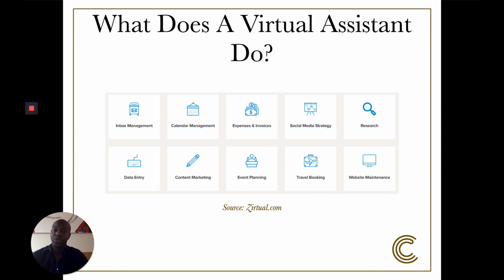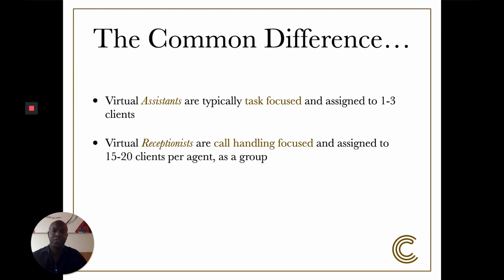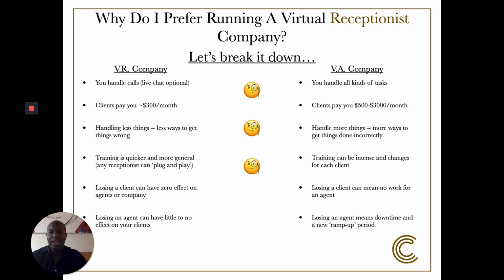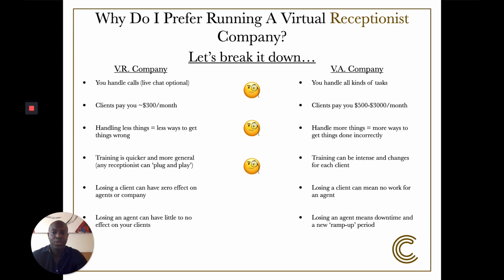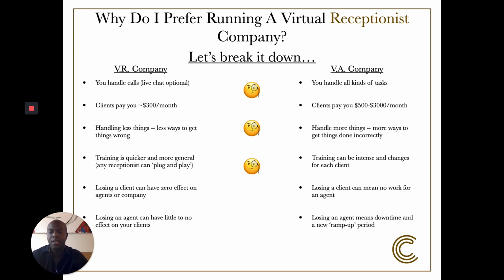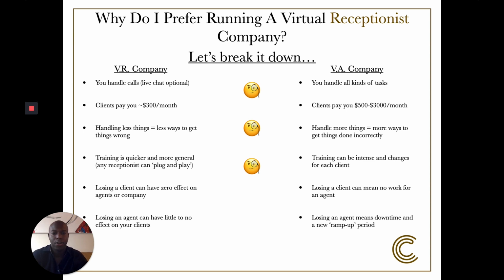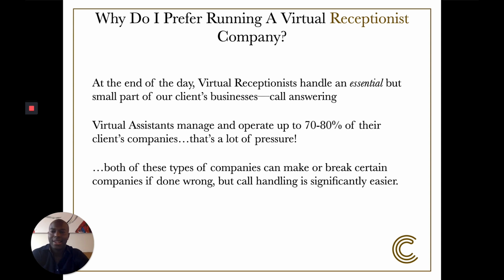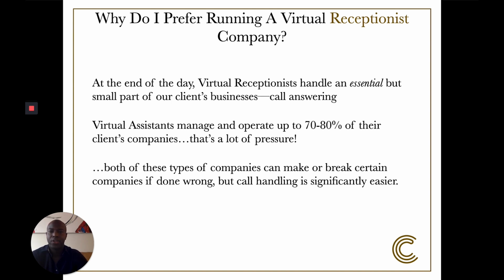(2020) The Difference Between A Virtual Assistant and A Virtual Receptionist? Which Is A Better Biz?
In this video I talk about the difference between a virtual receptionist and a virtual assistant. There really isn't much information about the difference between these two terms---so they are mistakenly used interchangeably.

Fortunately, I've started and run both a virtual receptionist business AND a virtual assistant business, so I know the details.

I go over what the typical virtual receptionist does for clients, as well as what VAs do, and I get specific about why I prefer a virtual receptionist company.

Please watch the video to get an idea of what makes more sense---and I hope you enjoy it!

With that said, if you are considering a virtual receptionist business or a virtual assistant company, I have created a course on exactly how to start my preferred company.

To get you started, I have created a FREE 4-day min-course on how to start a virtual receptionist company---based on my experiences starting, growing, and selling a 7 figure VR company.

Also, if you have other questions about this subject, feel free to join us in our free facebook group

We talk just about every Wednesday at 7pm CST on a LIVE Q/A!